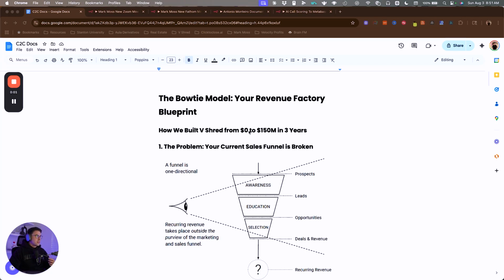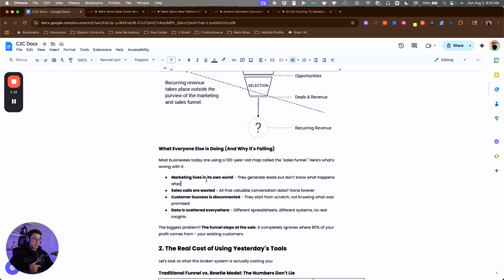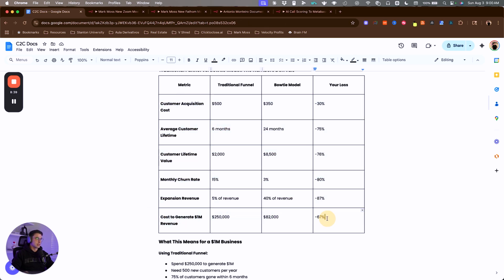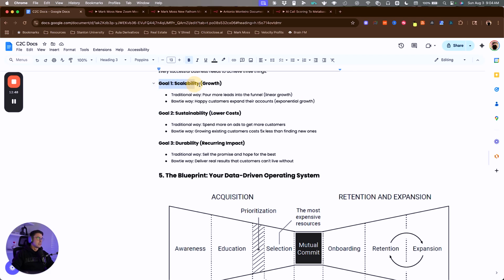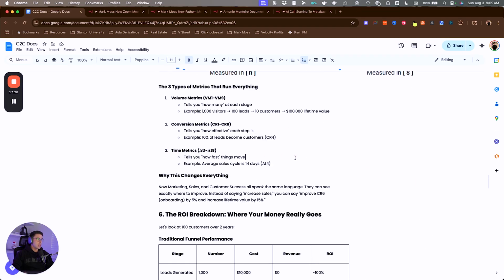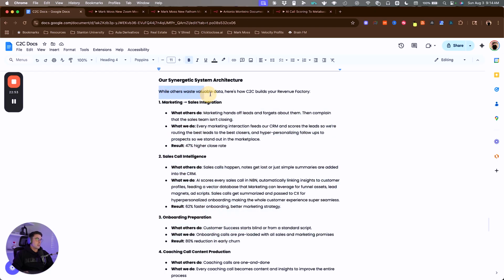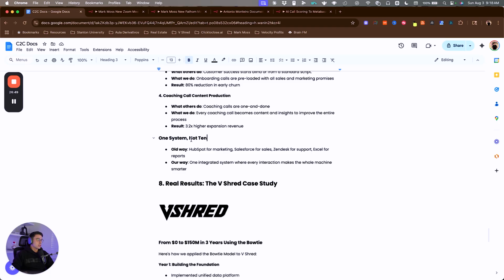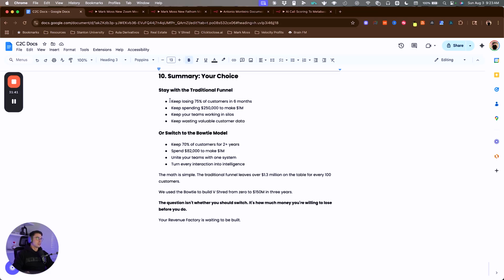The Bowtie Model Will Make You Dangerously Good in Sales in 2026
The traditional sales funnel stops at the sale. That's the problem. Marketing generates leads, sales closes them, and then what? Customer success starts blind. The data gets scattered across 10 spreadsheets. And every month you start from zero.

The Bowtie Model eliminates all of that. It's the exact framework we used to scale V-Shred from zero to $150M in three years with a lean, highly profitable operation.

In this video, I break down the complete model:

THE PROBLEM WITH TRADITIONAL FUNNELS
- Marketing lives in its own world and only cares about CPMs
- Sales call data gets lost or reduced to Slack messages
- Customer success starts blind with no context from the sales conversation
- Data is scattered across different spreadsheets for every department
- The funnel stops at the sale, so you're hunting for new customers every month

THE BOWTIE MODEL
- Two sides: acquisition (the promise) and retention/expansion (the delivery)
- The magic happens in the middle: "Mutual Commit" instead of "Close Won"
- Every interaction feeds the AI system, not just a spreadsheet
- Marketing, sales, and customer success share one unified data platform
- You stop losing 75% of customers and start compounding revenue

THE THREE METRICS THAT MATTER
- Volume metrics: how many at each stage (leads, opportunities, calls, sales)
- Conversion metrics: how effective each stage is (opt-in rate, show rate, close rate)
- Time metrics: how fast things move (average sales cycle, speed to lead)

THE V-SHRED CASE STUDY
- Year 1: unified data platform connecting all departments
- Year 2: AI call scoring for better playbooks and onboarding
- Year 3: fully implemented Bowtie, revenue from expansions, $150M total
- On pace for another $60M this year

- GoHighLevel (CRM + white label for clients)
- n8n (workflow automation)
- Supabase (database)
- Metabase (reporting and dashboards)
- All open source or low cost. Eliminated $50K/year in reporting costs.

Traditional funnel: 30% higher acquisition cost, 75% lower customer lifetime, 80% higher churn.
Bowtie model: keep 70% of customers, spend less on ads, turn every interaction into intelligence.

The question isn't whether you should switch. It's how much money you're willing to lose before you do.

TIMESTAMPS
0:00 Why the traditional sales funnel is broken
3:00 What most businesses are doing wrong
6:00 The Bowtie Model explained
10:00 Volume, conversion, and time metrics breakdown
14:00 Marketing and sales integration with AI
17:00 Sales call intelligence and vector databases
19:00 Onboarding and customer success automation
21:00 V-Shred case study: zero to $150M
24:00 The tech stack and what to build first